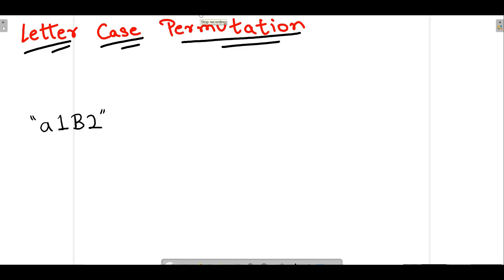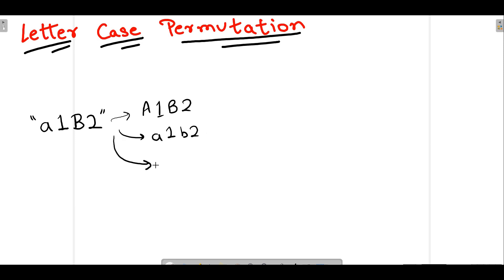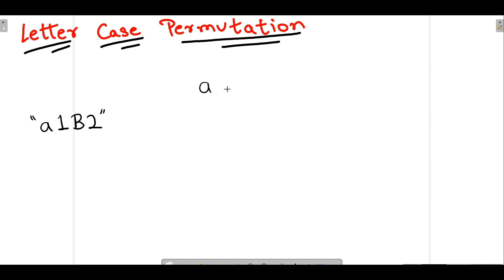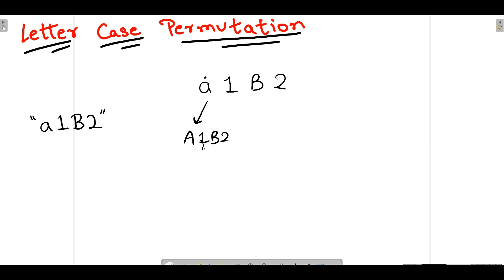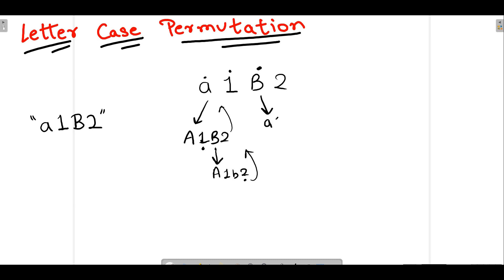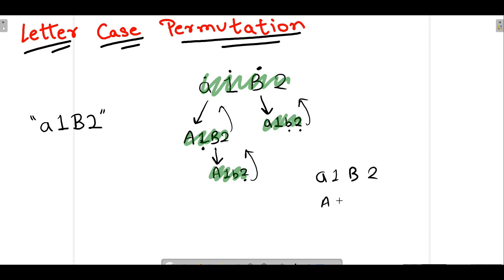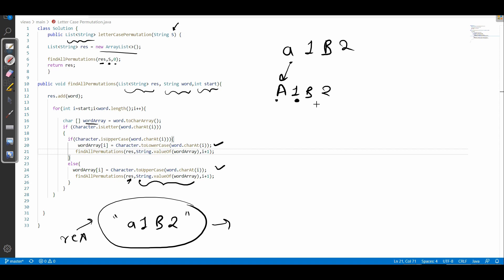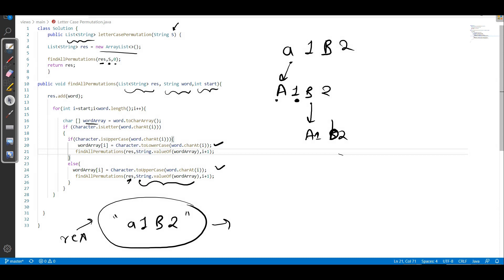leetcode 784 Letter Case Permutation